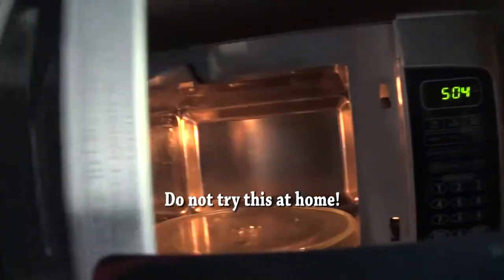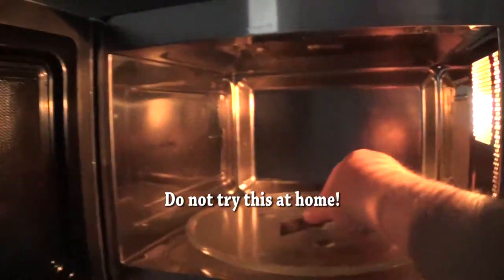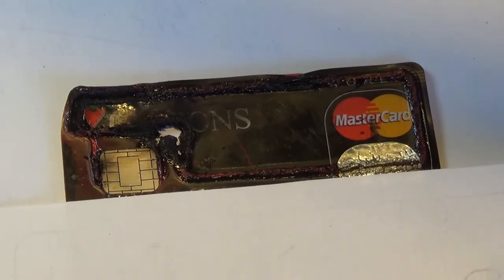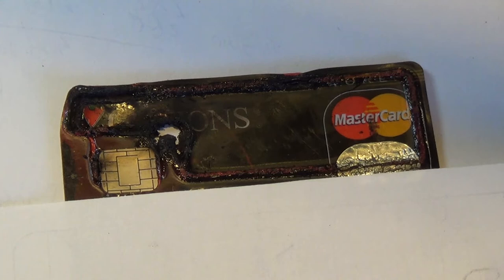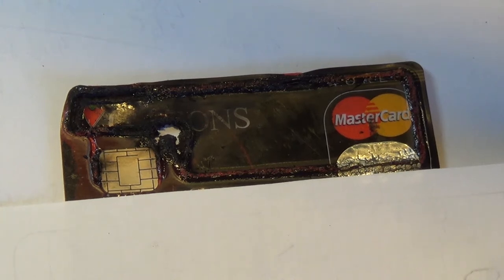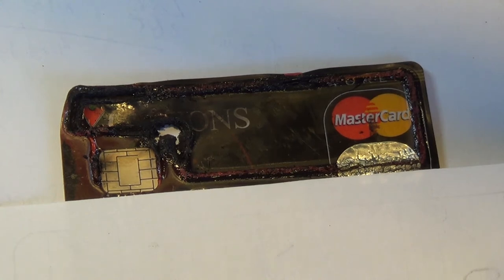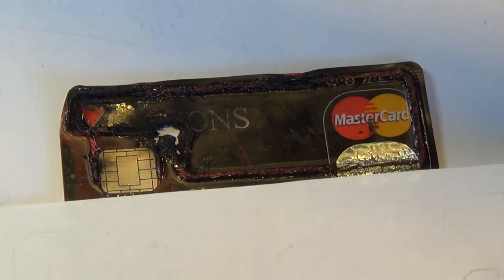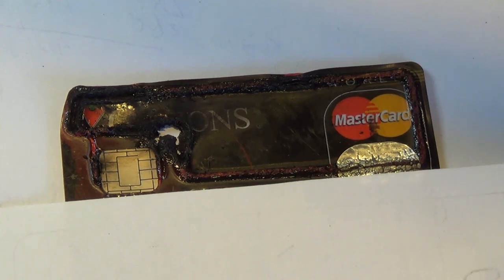Credit card with chip and tap payment in microwave. Lets wee what happens.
Bank sent me a new card. Lets burn this one up good.